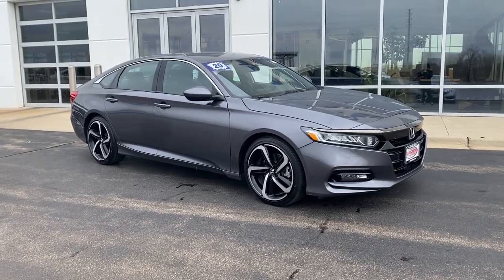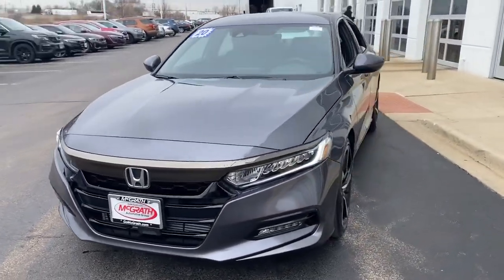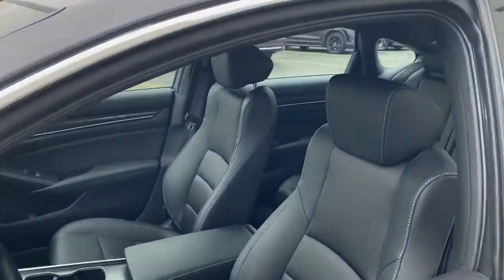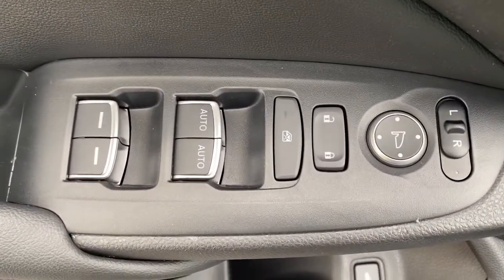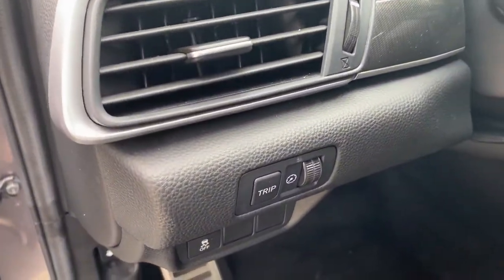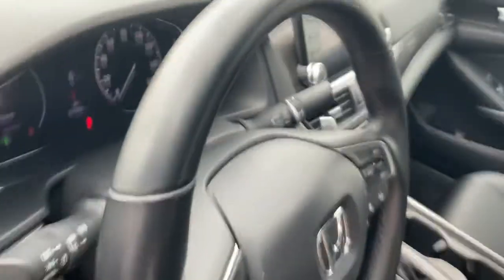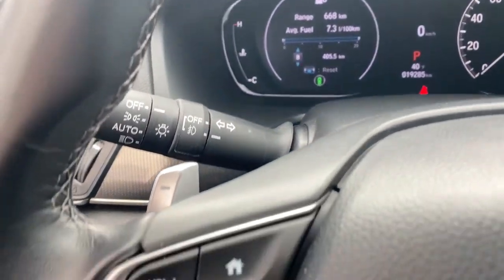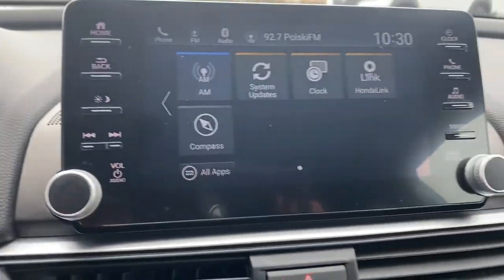2020 Honda Accord Elgin, Schaumburg, Barlett, Barrington, Hoffman Estate, IL PE2487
Modern Steel Metallic Used 2020 Honda Accord available in Elgin, Illinois at McGrath Honda Elgin. Servicing the Schaumburg, Barlett, Barrington, Hoffman Estate, IL area.

2020 Randall Rd.

2020 Honda Accord Sport Modern Steel Metallic 1.5T I4 DOHC 16V Turbocharged VTECAsk to see AutoiPacket for complete Service Certification Details!!!Bluetooth/HandsFree, 1 Owner, Low Miles, Rear Backup Camera, Apple Car Play, Android Compatible, USB/AUX Ports, Super Clean Inside and Out, Professionally inspected By Mcgrath Honda Certified Technician Ask Us For The report, Black w/Cloth Seat Trim, ABS brakes, Automatic temperature control, Forward collision: Collision Mitigation Braking System (CMBS) + FCW mitigation, Power driver seat.Certified. HondaTrue Certified Details:* Powertrain Limited Warranty: 84 Month/100,000 Mile (whichever comes first) from original in-service date* Vehicle History* Vehicles purchased within New Vehicle Limited Warranty period: extends New Vehicle Limited Warranty to 4 years*/48,000 miles*. Honda Care Motor Club Partner for 1 year/12,000 miles. Up to two complimentary oil changes within the first year of ownership. SiriusXM 90-Day Trial* Transferable Warranty* Roadside Assistance* 182 Point Inspection* Warranty Deductible: $0* Limited Warranty: 12 Month/12,000 Mile (whichever comes first) after new car warranty expires or from certified purchase datePRICING at Mcgrath Honda Of Elgin. Shop/Buy with confidence! With our Market Value Pricing provided by vAuto live market pricing software,KBB, TrueCar and Cargurus you'll find our competitive market-based price on every pre-driven vehicle upfront,... No games, No hassles, Just Real Prices!!
Dark Chrome Grille,Lip Spoiler,Trunk Rear Cargo Access,Compact Spare Tire Mounted Inside Under Cargo,Light Tinted Glass,Galvanized Steel/Aluminum Panels,Body-Colored Power Side Mirrors w/Manual Folding,Body-Colored Rear Bumper,Tires: 235/40R19 AS,Fixed Rear Window w/Defroster,Wheels: 19 Machine-Finished Alloy w/Black Inserts,Headlights-Automatic Highbeams,Chrome Side Windows Trim and Black Front Windshield Trim,Front Fog Lamps,LED Brakelights,Speed Sensitive Variable Intermittent Wipers,Auto On/Off Projector Beam Led Low Beam Daytime Running Auto High-Beam Headlamps w/Delay-Off,Body-Colored Door Handles,Steel Spare Wheel,Clearcoat Paint,Body-Colored Front Bumper,Radio w/Seek-Scan  Clock and Steering Wheel Controls,8-Way Driver Seat,Radio: 180-Watt AM/FM Audio System -inc: 8 speakers  8 display audio w/high-resolution electrostatic touch-screen  knobs and hard keys for primary controls and customizable feature settings  Bluetooth HandsFreeLink  Bluetooth streaming audio  SMS text message function  radio data system (RDS)  speed-sensitive volume compensation (SVC)  2.5-amp USB smartphone/audio interface port in front console  HondaLink  Apple CarPlay integration and Android Auto integration,Outside Temp Gauge,Front Center Armrest and Rear Center Armrest,1 Seatback Storage Pocket,Manual Tilt/Telescoping Steering Column,Locking Glove Box,Manual Adjustable Front Head Restraints and Manual Adjustable Rear Head Restraints,Seats w/Cloth Back Material,60-40 Folding Bench Front Facing Fold Forward Seatback Rear Seat,FOB Controls -inc: Cargo Access and Windows,Engine Immobilizer,4-Way Passenger Seat -inc: Manual Recline and Fore/Aft Movement,Valet Function,Proximity Key For Push Button Start Only,Remote Keyless Entry w/Integrated Key Transmitter  Illuminated Entry  Illuminated Ignition Switch and Panic Button,Perimeter Alarm,Air Filtration,Integrated Roof Antenna,Day-Night Rearview Mirror,Carpet Floor Trim and Carpet Trunk Lid/Rear Cargo Door Trim,Gauges -inc: Speedometer  Odometer  Engine Coolant Temp  Tachometer  Trip Odometer and Trip Computer,Cruise Control w/Steering Wheel Controls,Full Floor Console w/Covered Storage  Mini Overhead Console w/Storage and 2 12V DC Power Outlets,Cargo Area Concealed Storage,Power Fuel Flap Locking Type,Power Rear Windows,HVAC -inc: Underseat Ducts,Cloth Door Trim Insert,Digital/Analog Appearance,Systems Monitor,Instrument Panel Covered Bin  Driver / Passenger And Rear Door Bins,Remote Releases -Inc: Power Cargo Access,Dual Zone Front Automatic Air Conditioning,Leather Steering Wheel,Driver Foot Rest,Leather Gear Shifter Material,Full Cloth Headliner,Front Map Lights,2 12V DC Power Outlets,Full Carpet Floor Covering -inc: Carpet Front And Rear Floor Mats,2 LCD Monitors In The Front,Distance Pacing w/Traffic Stop-Go,Rear Cupholder,Cargo Space Lights,Front Bucket Seats -inc: driver's seat 12-way power adjustment and driver's seat 4-way power lumbar support,Cloth Seat Trim,Fade-To-Off Interior L